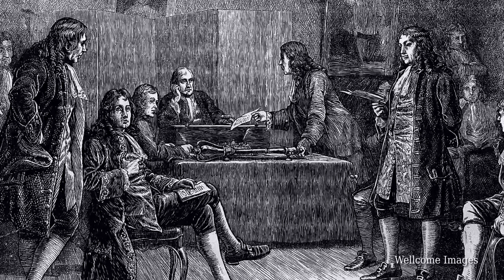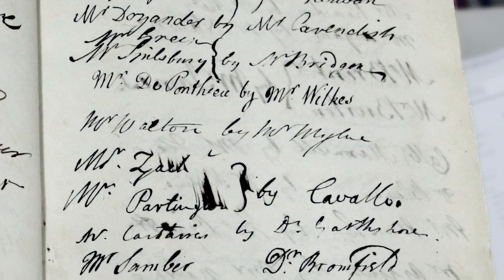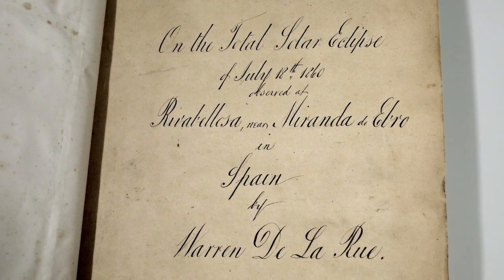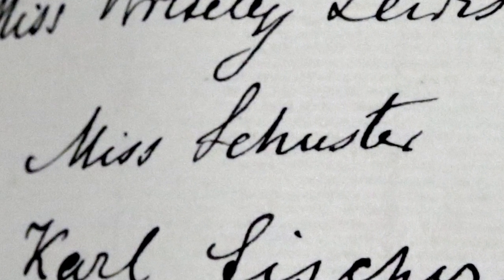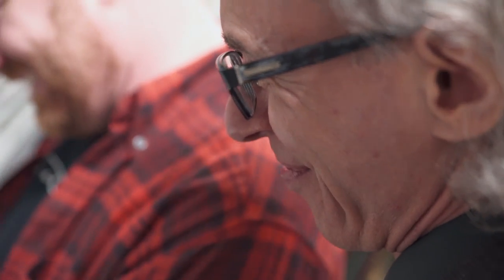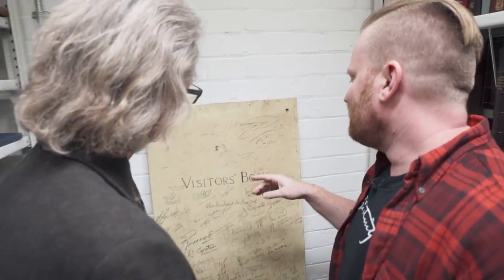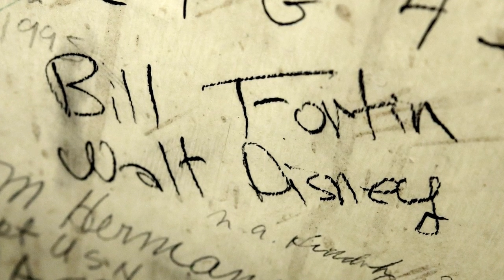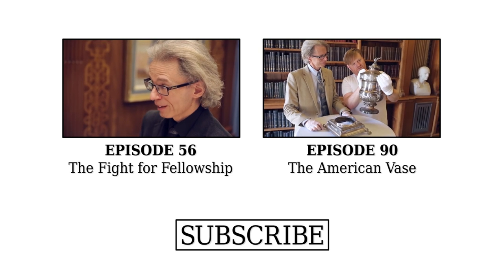Distinguished Guests - Objectivity 118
Brady and Keith look at some choice picks of past visitors to the Royal Society and beyond.